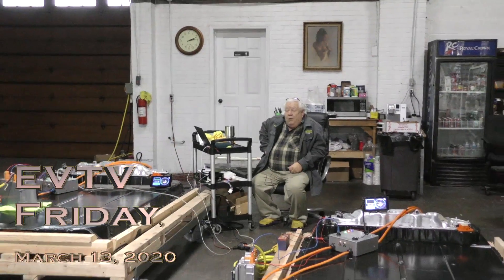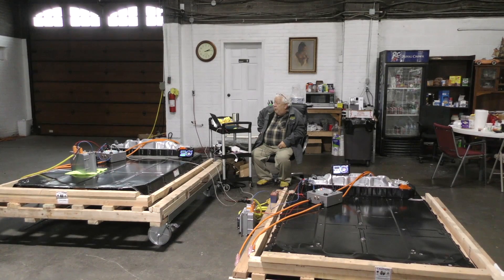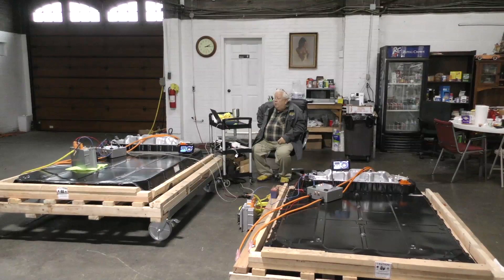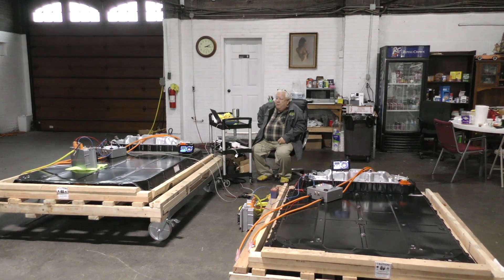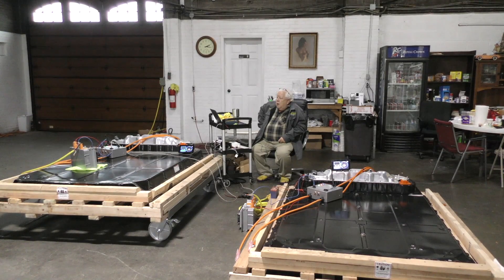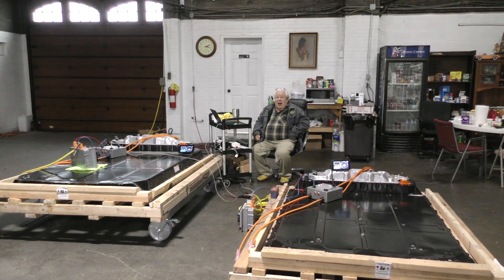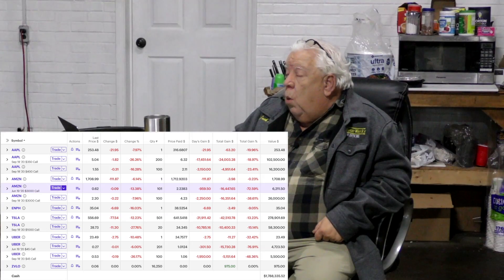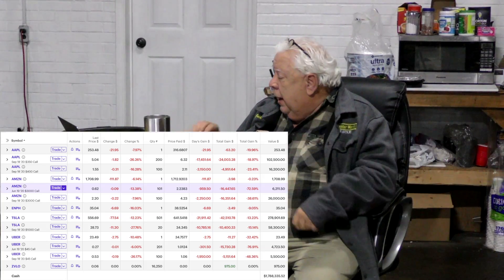EVTV - Tesla Model 3 Batteries and controller shipping. COVID and the Stock Market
This episode we show two Tesla Model 3 battery packs with controllers and chargers ready to ship to a customer.

We also discuss the stock market ongoing meltdown and how we are dealing with it and more on the COVID-19 virus and the current panic over it.